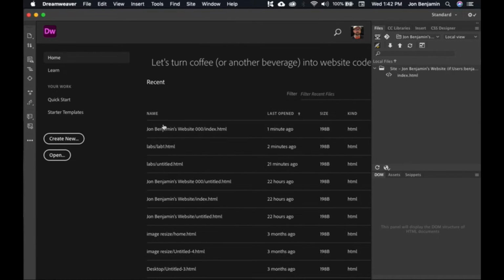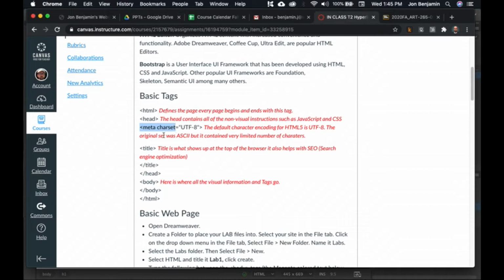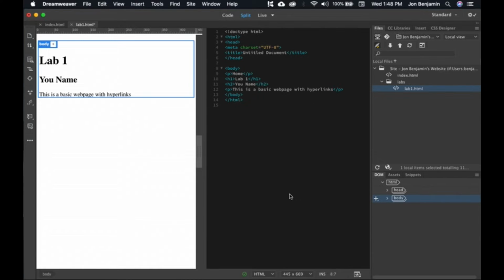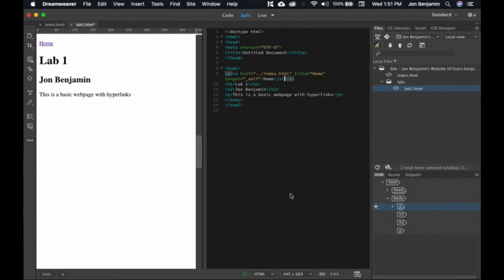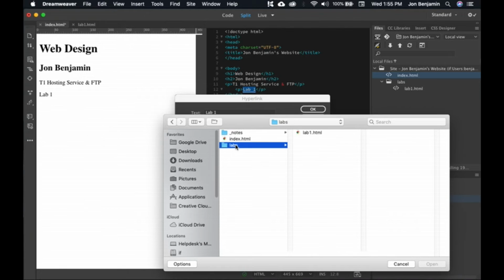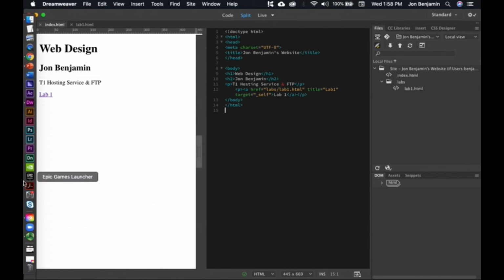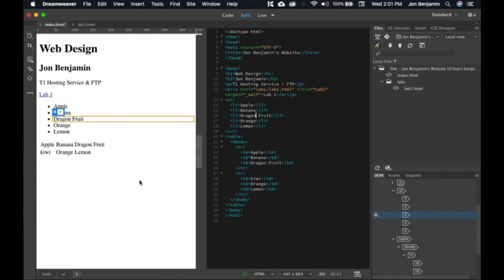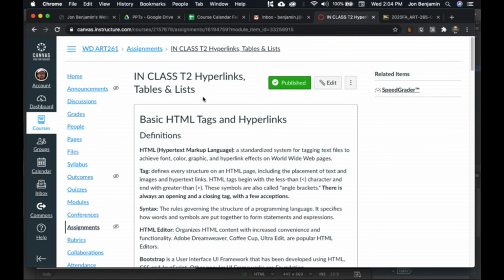Web Design Tutorial 2 hyperlinks, lists and tables